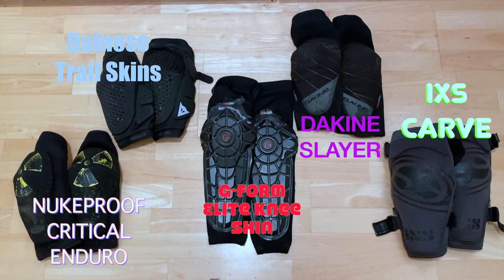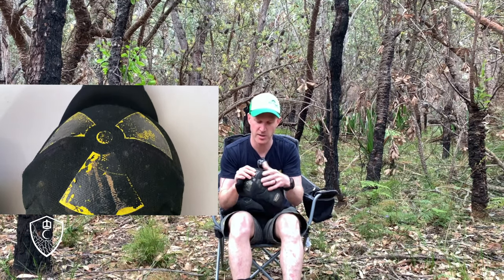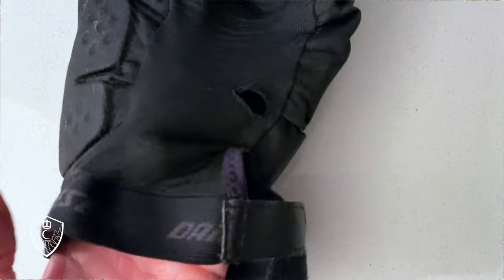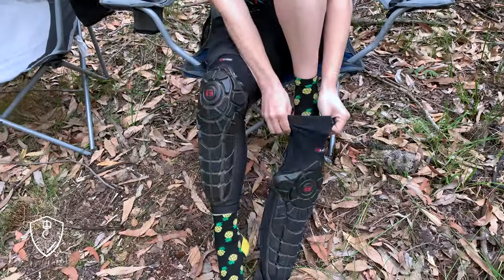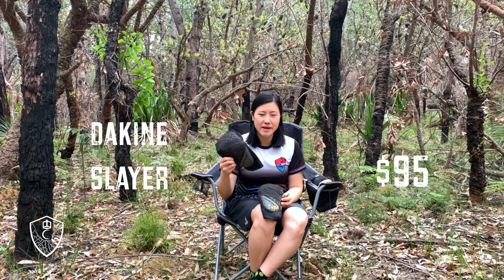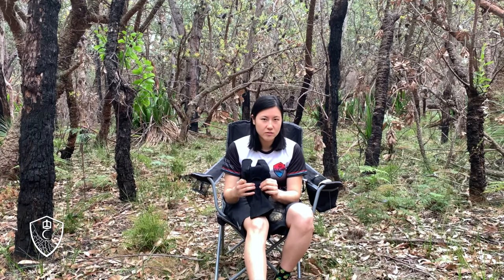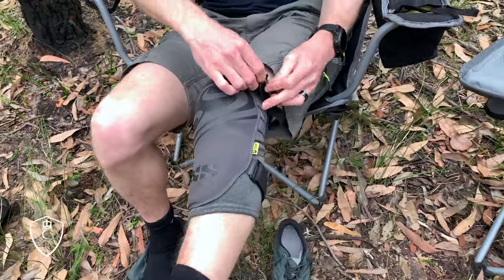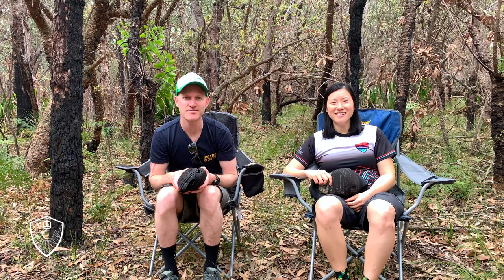Knee Pads - Fox, Dakine, IXS, G-Form, Dainese, Nukeproof Reviewed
Ready to buy some pads? Watch this first

Briefly - Fox Launch Knee/Shin  0:23
Nukeproof Critical Enduro Knee sleeve  0:39
Dainese Trail Skins  3:52
G-Form knee-shin Guards  6:05
Dakine Slayer  9:05
IXS Carve  11:40

All reviewed and compared. A great deal of money and time has gone into making this video We are all about trying to help others get the best bang for buck, and actual protection
All pads we graciously broken in with numerous stacks.

Royal National Park || Holy Trail, Bobcats, Evenflow, 24/7, Saville's DH "